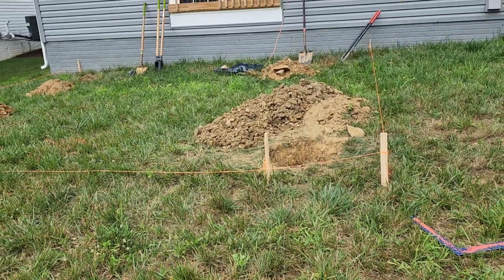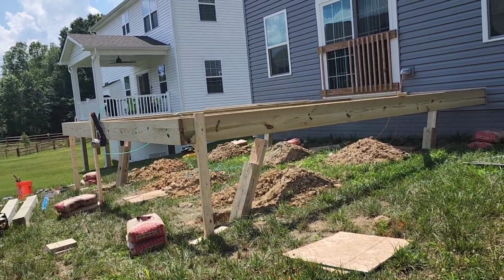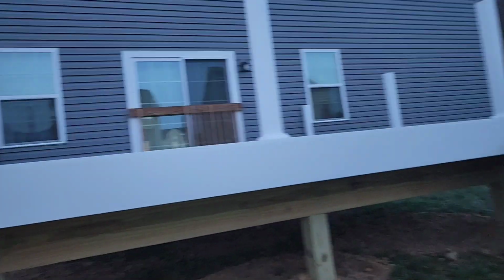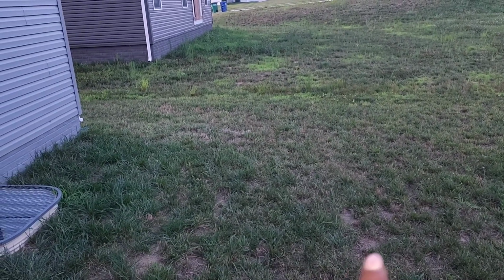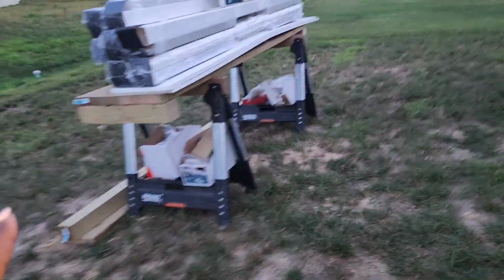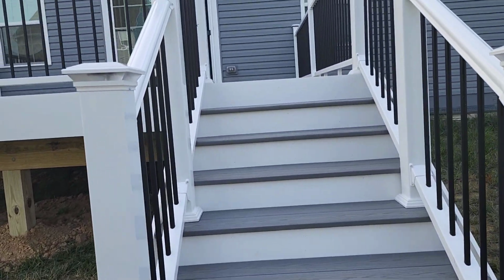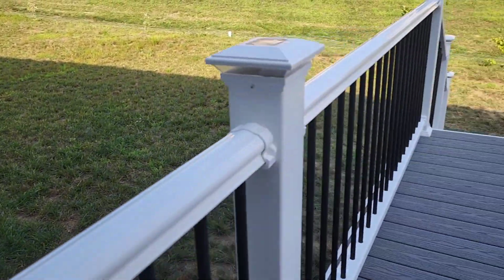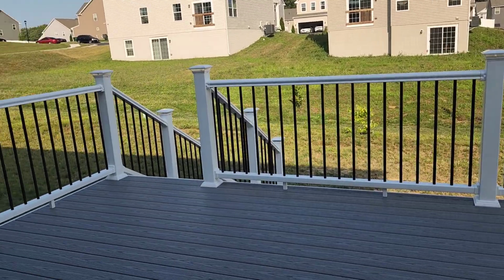MY DECK IS COMPLETED!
My deck is finally done, so excited to show you from start to finish.
Musician: @iksonmusic